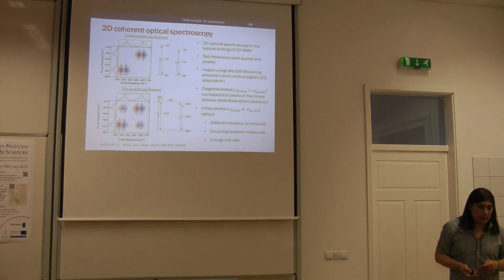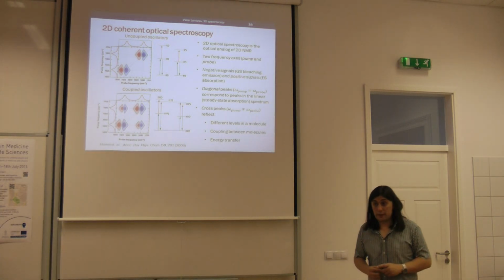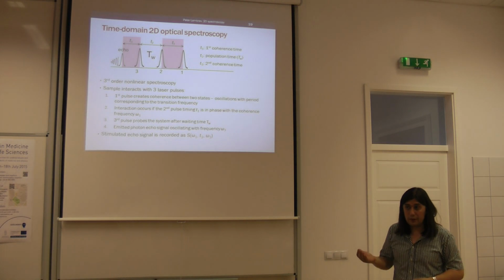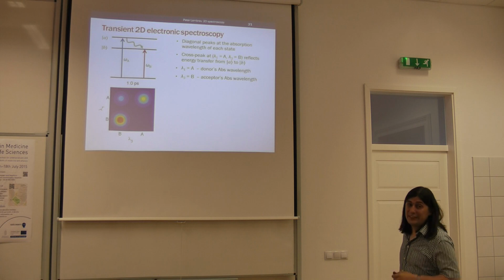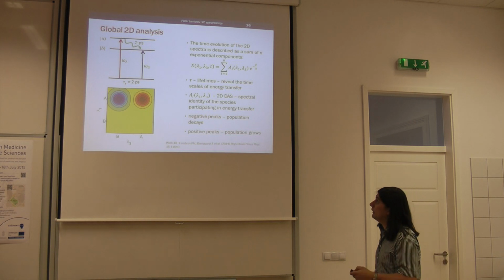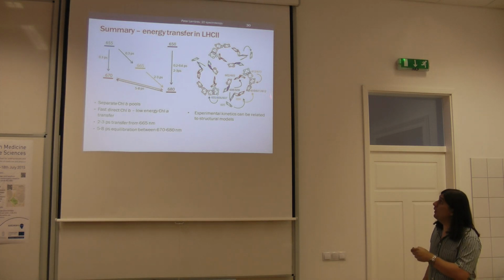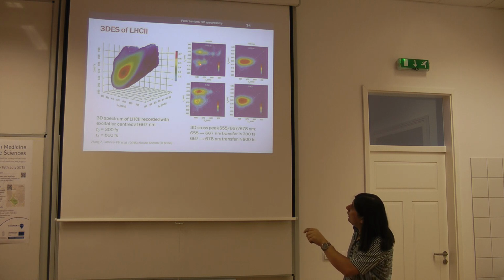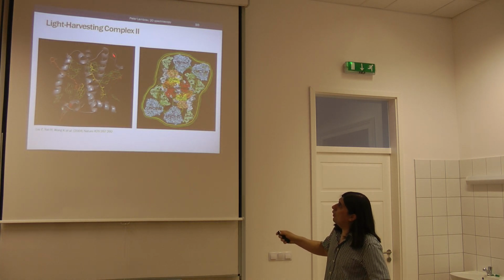LAMELIS17thJuly2015 4B - Petar Lambrev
14:00–15:15
Petar Lambrev
- Ultrafast two-dimensional spectroscopy of photo-synthetic light harvesting

LAMELIS 2015
Lasers in Medicine and Life Sciences
13th-18th July 2015